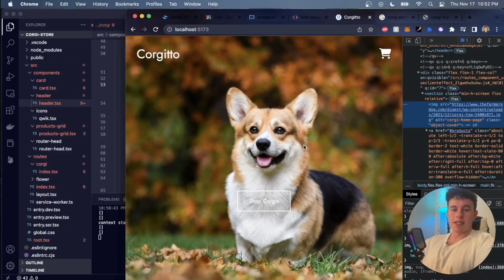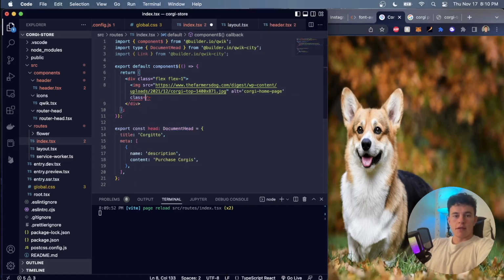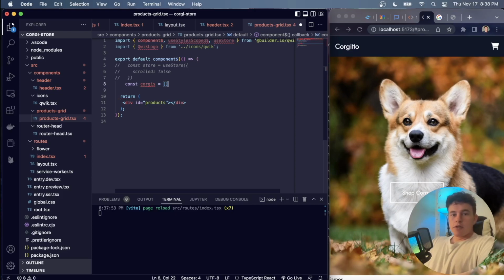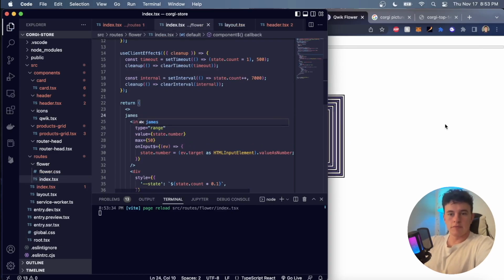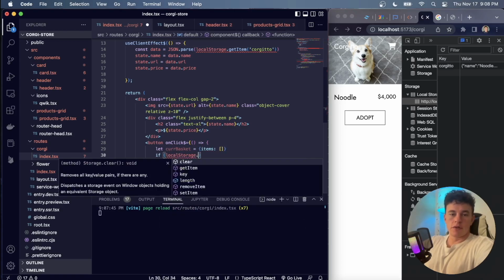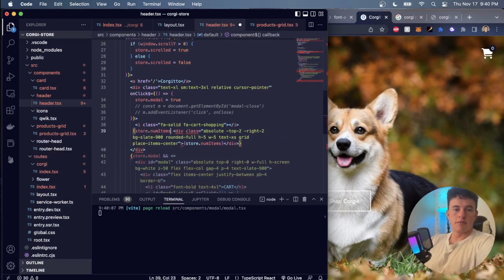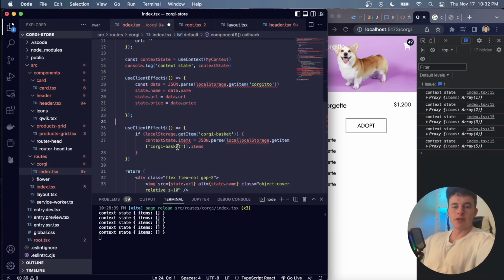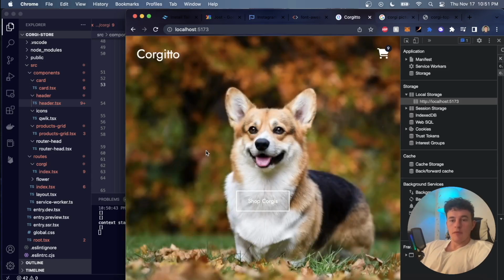LEARN QWIK - The World's Fastest JavaScript Framework | E-comm Store Project | Qwik + TailwindCSS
Qwik is the latest JavaScript web framework on the market, and it's also the fastest framework on the planet. This Qwik crash course will teach you all the essentials for web app development with Qwik + TailwindCSS by building out an e-commerce store project that you can add to your portfolio.

🔗 Resources

📚 Chapters

00:00 Introduction
00:33 Project demo
01:21 Code e-commerce store

🔖 Topics Covered

- How to build an e-commerce store
- Learn Qwik (JavaScript framework)
- Design with TailwindCSS